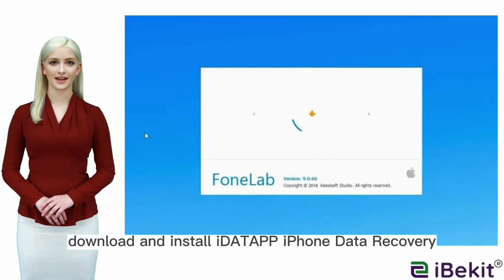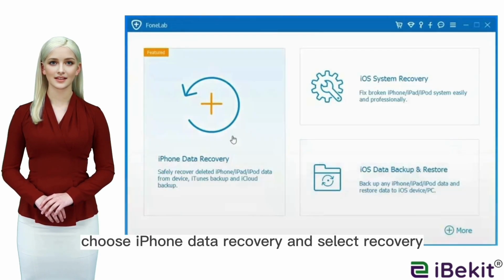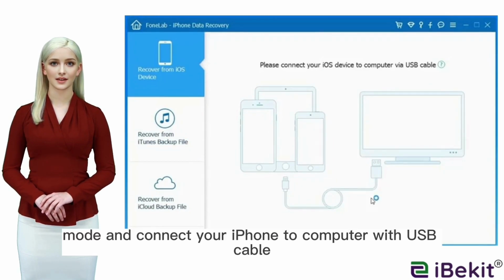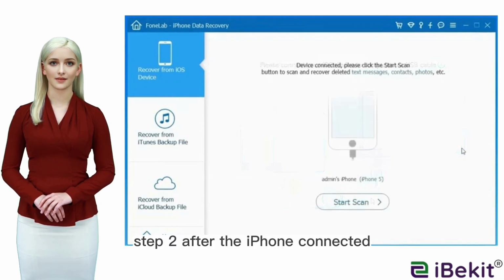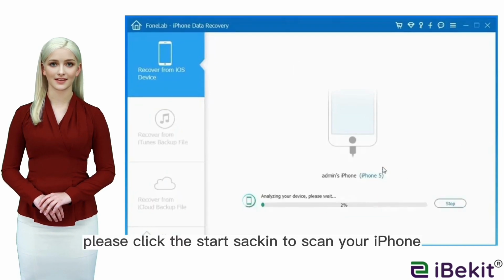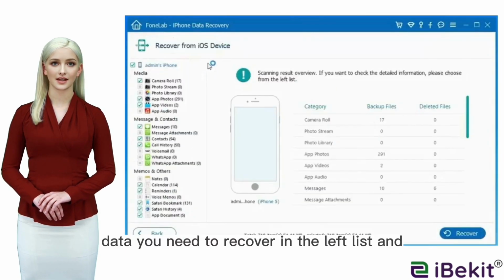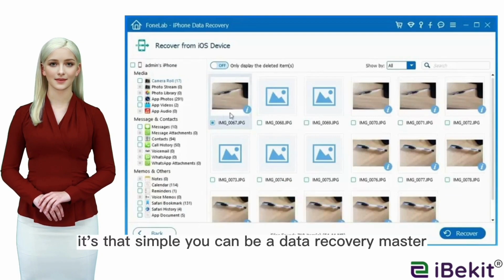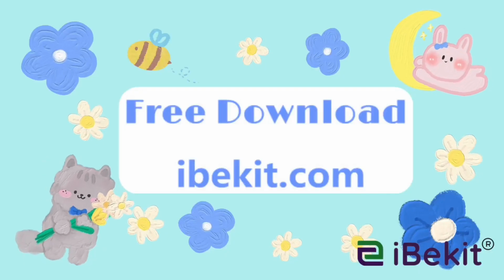4 Easy Ways To Retrieve Deleted Messages On iPhone 15